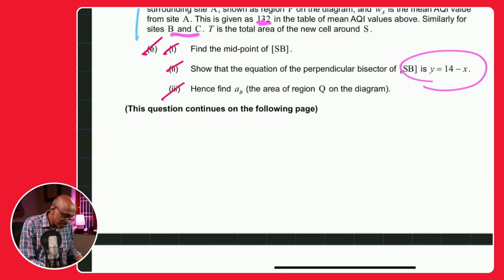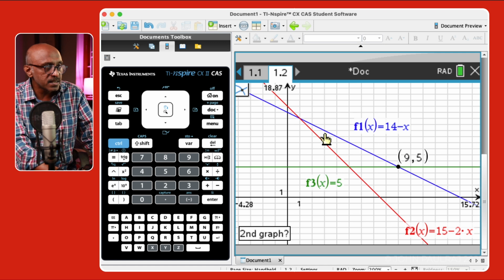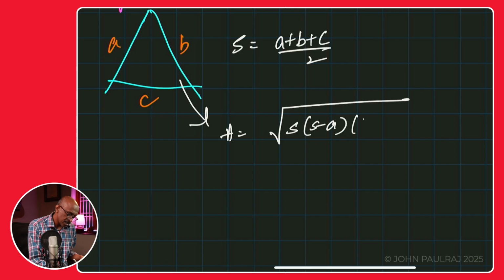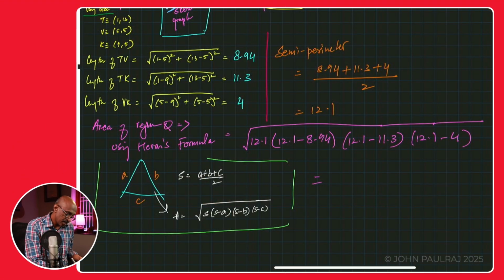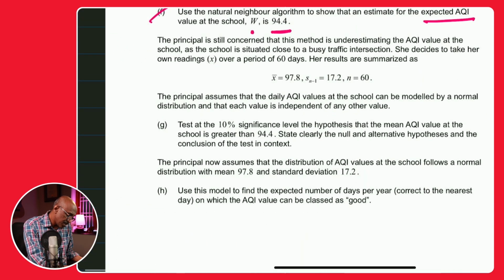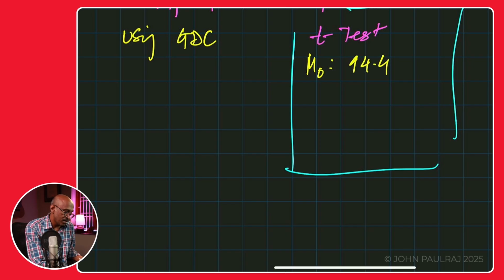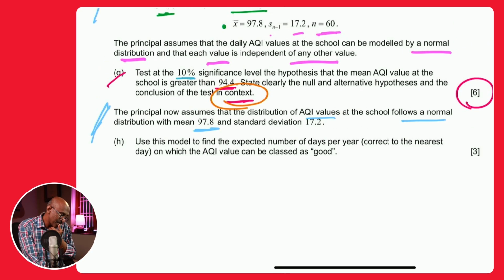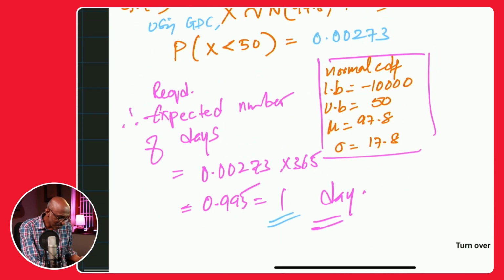IB Math AI P3 May 2025 TZ3 | Q1 (eiii–h) Full Solutions | Areas, AQI Model, Hypothesis Test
This is Part 2 of the complete solution to Question 1 from the May 2025 Paper 3, Timezone 3 of the International Baccalaureate Mathematics: Applications & Interpretation exam.

In this video, we solve Q1 (eiii) to (h) — the most conceptual and calculation-heavy part of the question.
These final sections combine geometry, integration-through-area reasoning, natural neighbour interpolation, and a full one-tailed hypothesis test with context-based interpretation.

If you want to score full marks on Paper 3, this portion is essential.

✔ Q1(e)(iii): Calculating the area of region Q using intersections + polygon geometry
✔ Q1(f): Using the natural neighbour algorithm
✔ Q1(g): 10% significance level, one-tailed t-test
  • Null & alternative hypotheses
  • Test statistic using sample mean 97.8 and s = 17.2
  • Critical value approach
  • Clear conclusion in real-world AQI context
✔ Q1(h): Using the normal model N(97.8,17.2) to estimate the number of “good AQI days” per year
✔ Intuitive explanation of why AQI modelling can mislead depending on the distribution
✔ Full calculator-ready steps for both area and probability work

The final portion of Q1 is where many students lose marks — especially with the weighting-based AQI estimate, area extraction, and hypothesis testing under context.
This video breaks it down step-by-step so you can confidently handle similar Paper 3 questions.